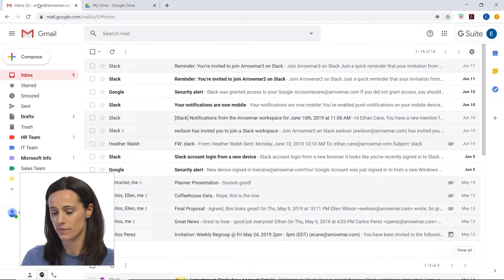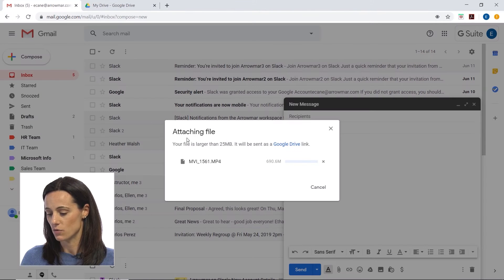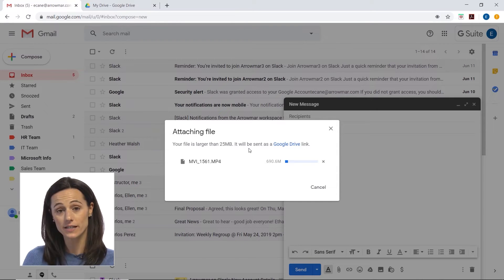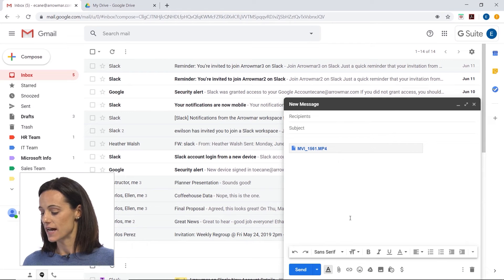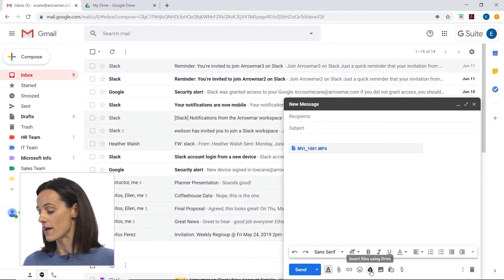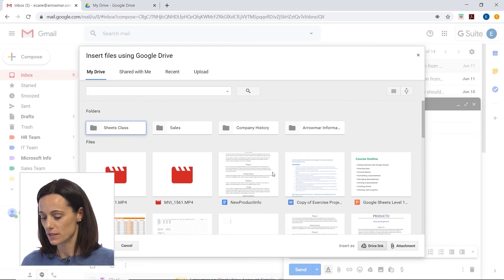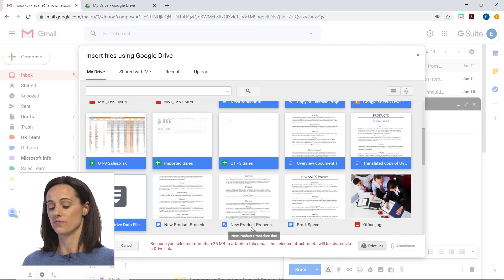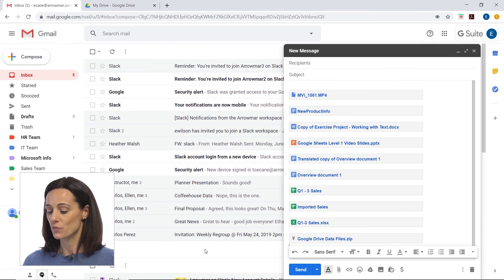How to Send Large Files to Others Using Google Drive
In this micro-lesson you will learn how to:

- Use Gmail to send large files with Google Drive

Full Course Description: This course is designed to teach students about Google Drive. Google Drive is a cloud-based storage warehouse allowing users to save and access files on the go from any device with an Internet connection. Students will get familiar with Google Drive, open and save files, work with version history, and delete and sync files.